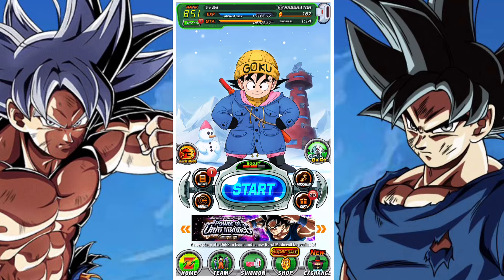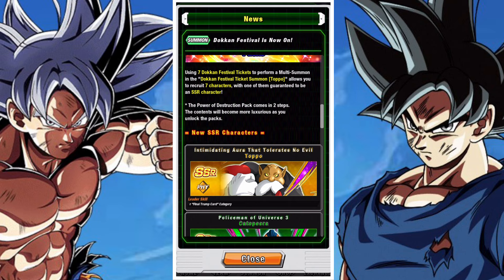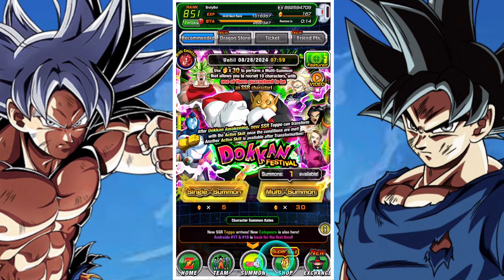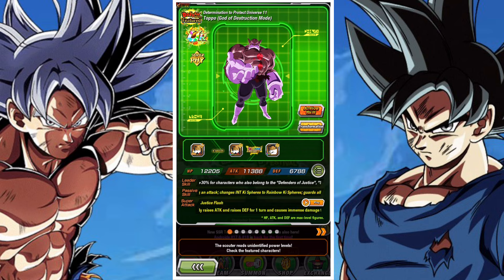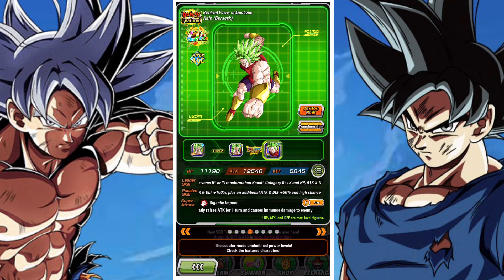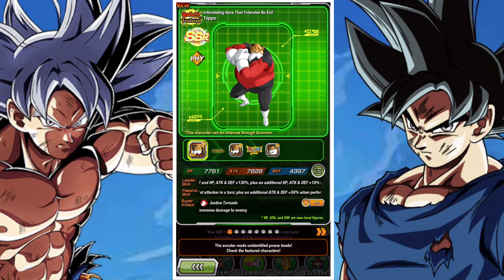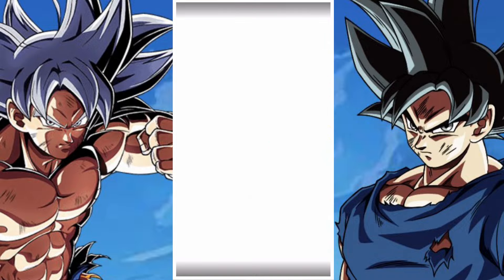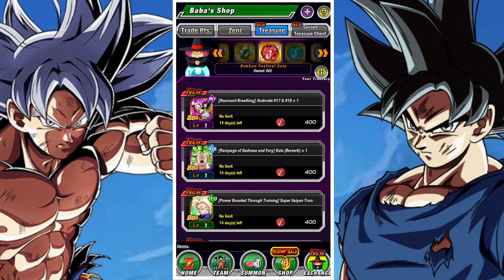SAVE OR SUMMON: PHY TRANSFORMING TOPPO UNIT BANNER GUIDE: DBZ DOKKAN BATTLE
In this video we look at whether players should summon or skip the latest banner to come to DBZ Dokkan battle global in the form of the Summertime Showdown! Power of Destruction Campaign Banner featuring the new PHY Transforming Toppo unit, TEQ Catopesra unit & the return of the following notable units:

- PHY Toppo
- AGL Gamma 2
- STR Gamma 1
- AGL Super Saiyan 2 Kale (Berserk)
- INT Android #17 & #18